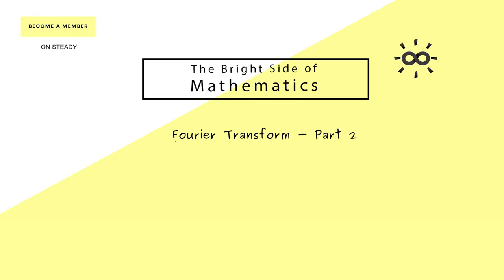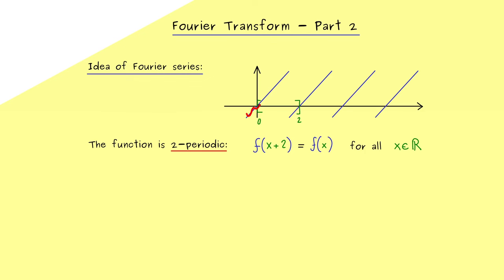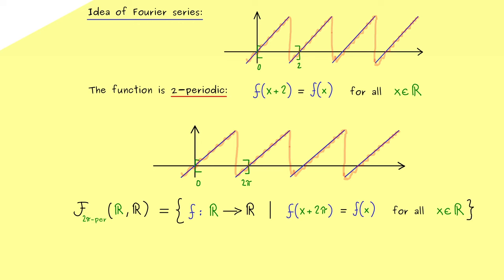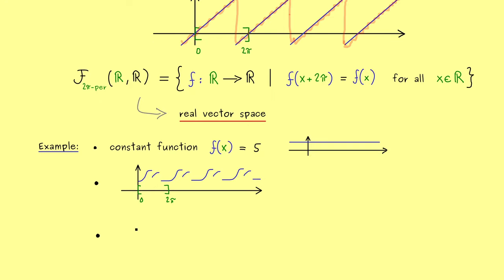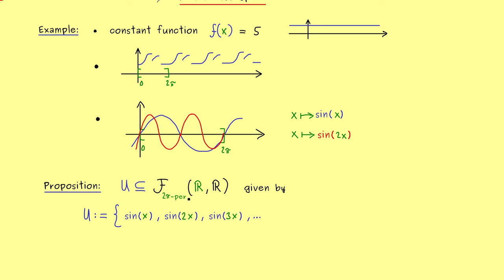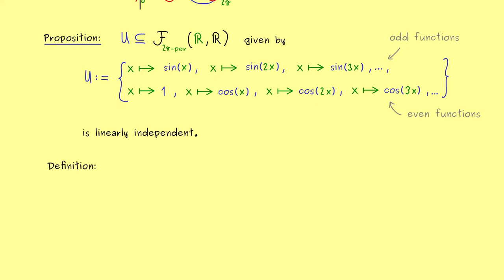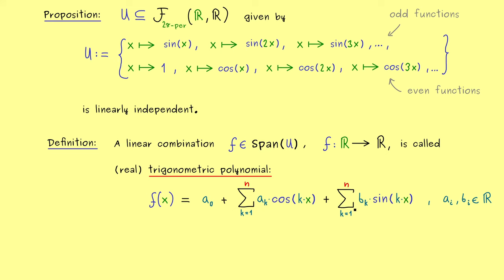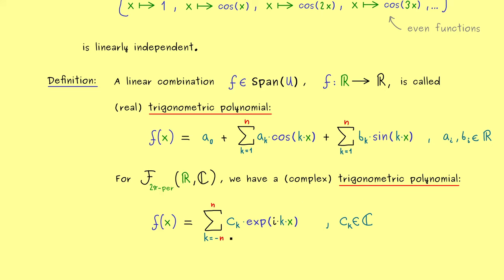Fourier Transform 2 | Trigonometric Polynomials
Please considering to support me if this video was helpful such that I can continue to produce them :)